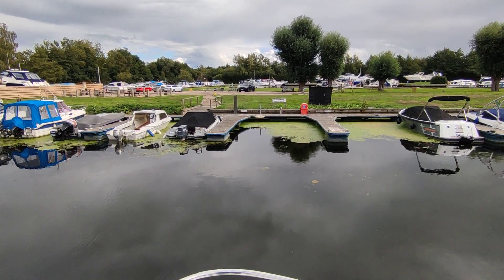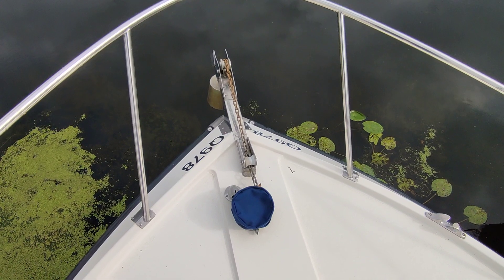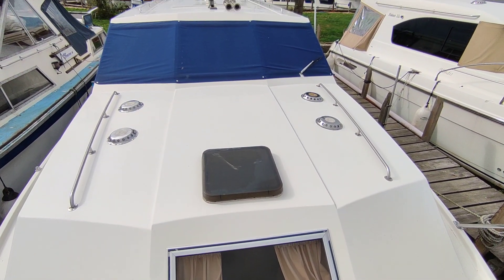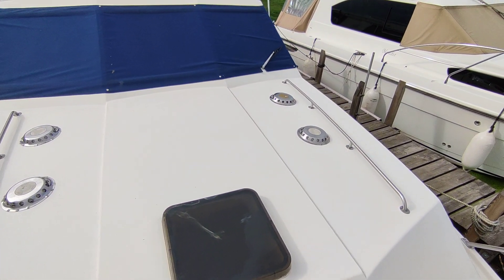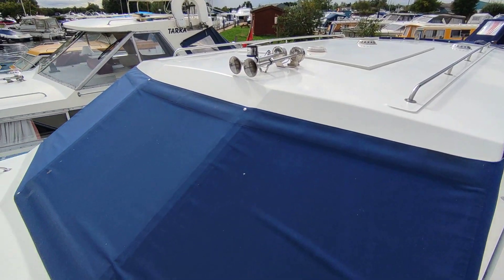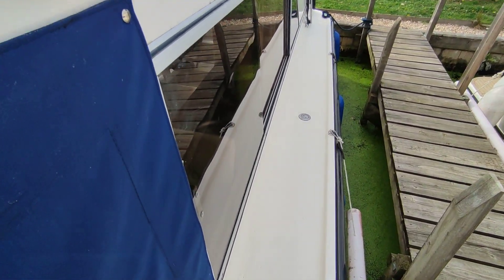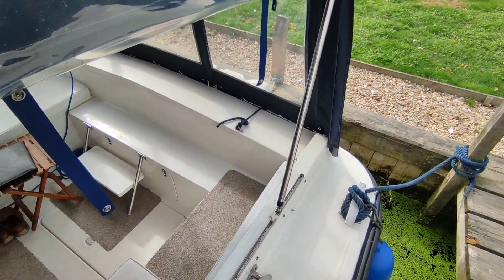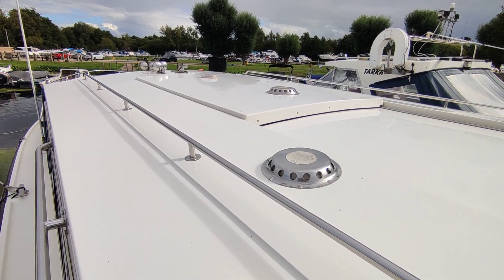Bounty 34 sedan twin screw - Boatshed - Boat Ref#315272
Bounty 34 sedan twin screw for sale with Boatshed Norfolk Photos and video taken by Boatshed Norfolk